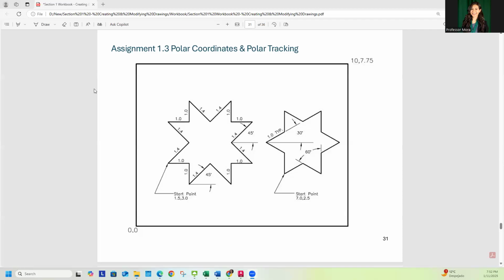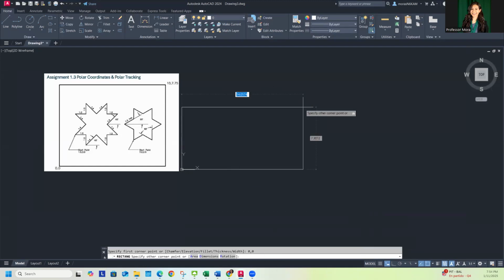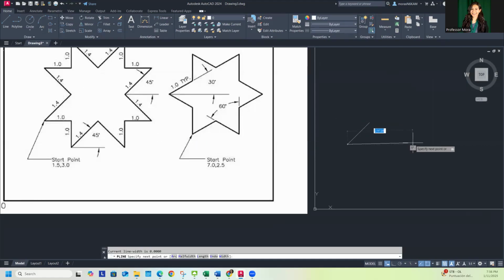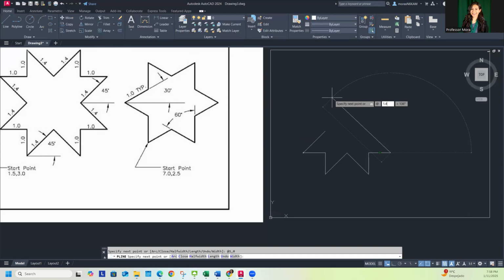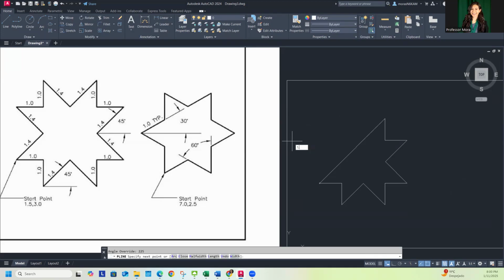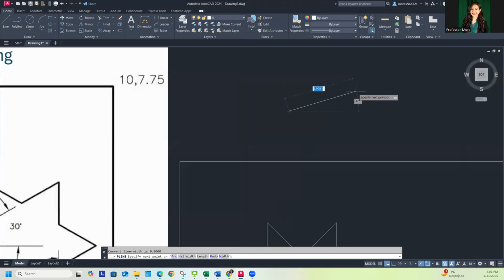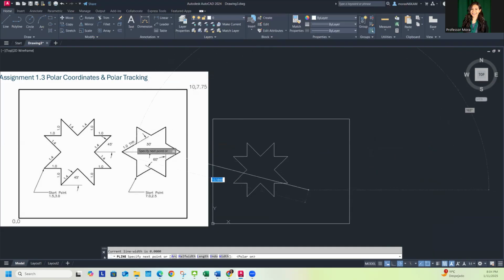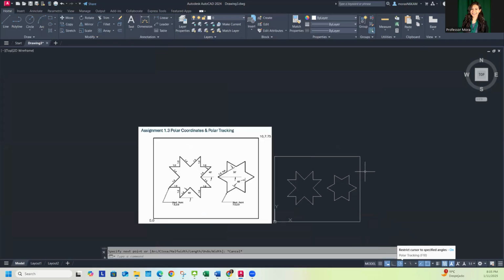V06 Assignment 1.3 Polar Coordinates & Polar Tracking